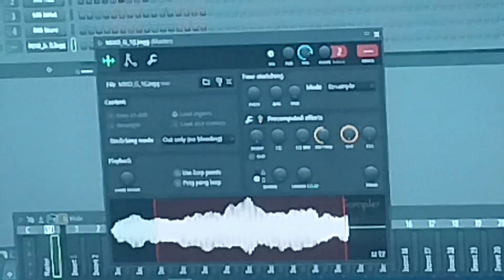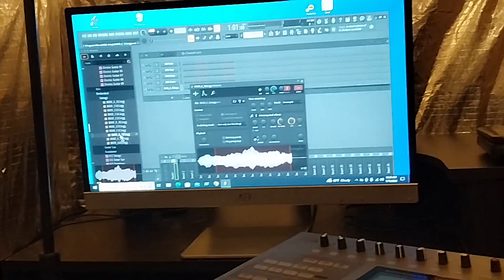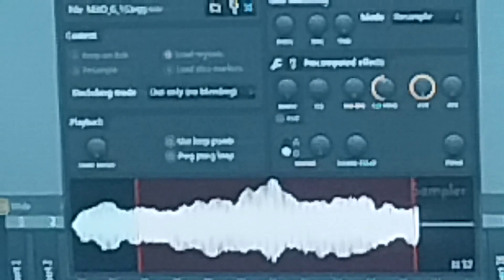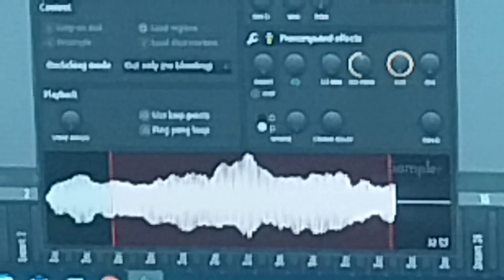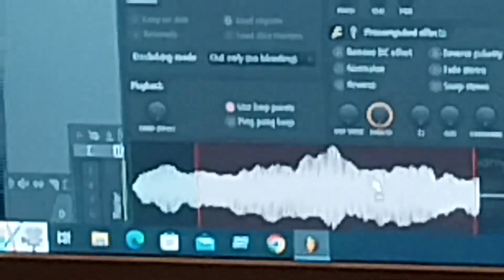it took me awhile to figure it out but I looked up the manual online and it work so that's it Yep me